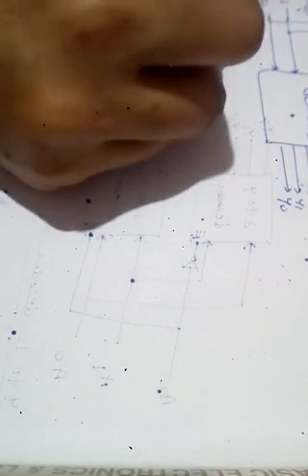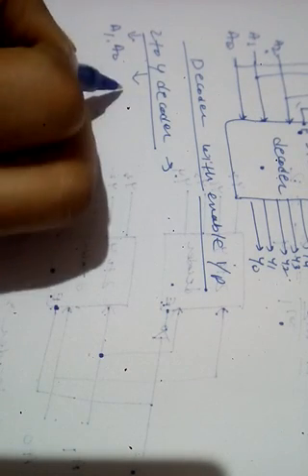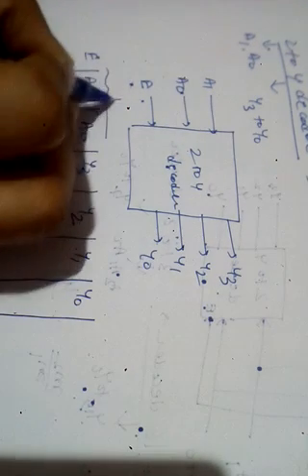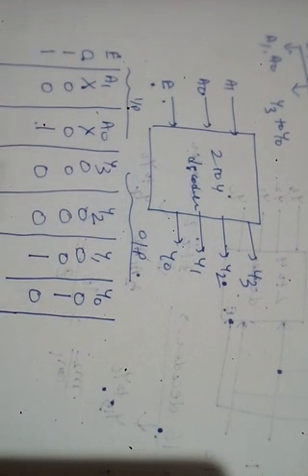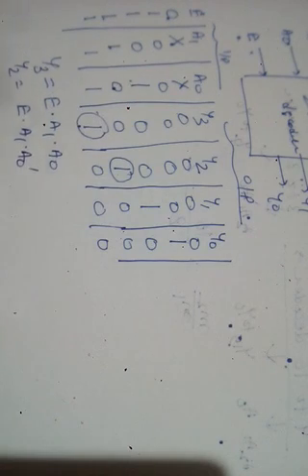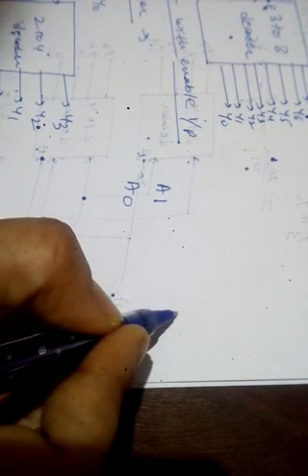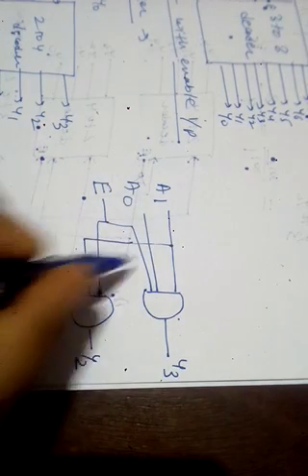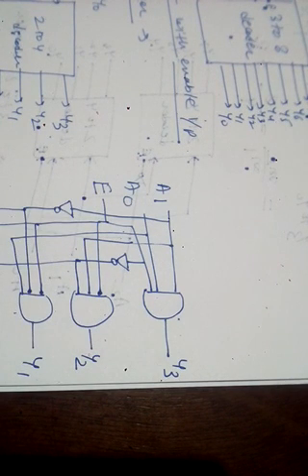Decoder with enable input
2to 4 decider with enable input